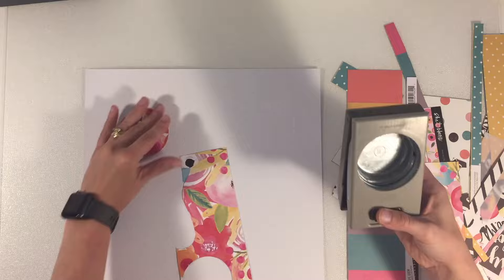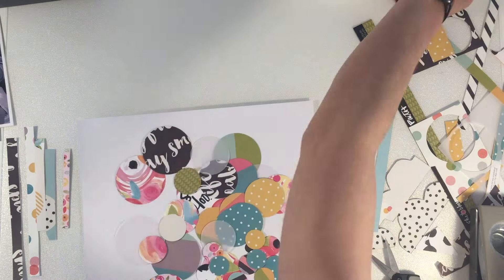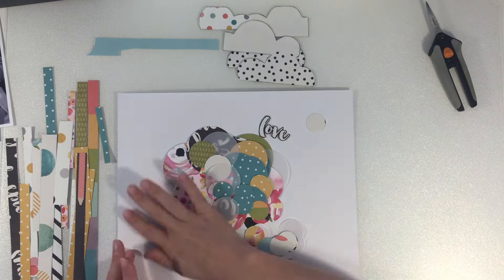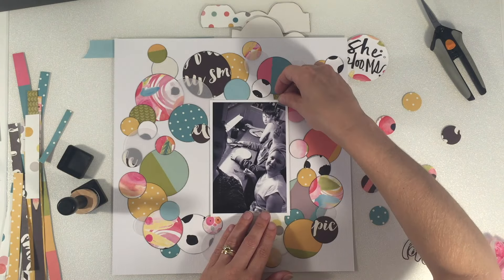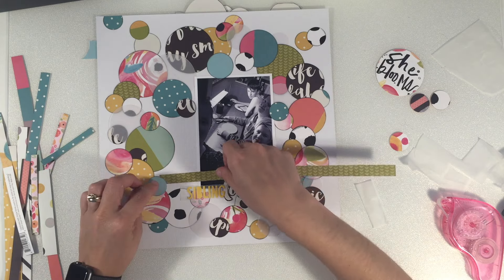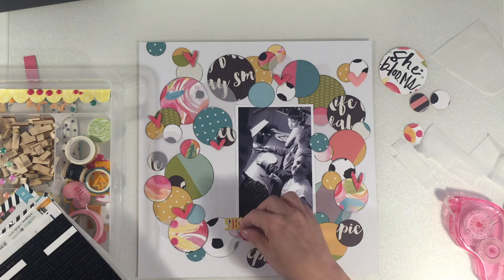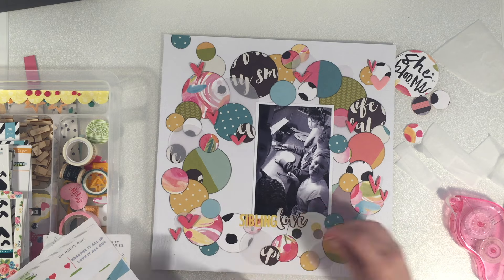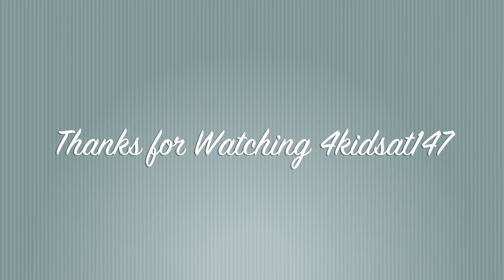Scrapbook Process #20 - Sibling Love | Like for Ever Kit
Join me while I create using my Like for Ever Kit.